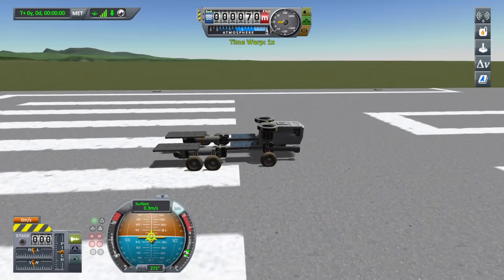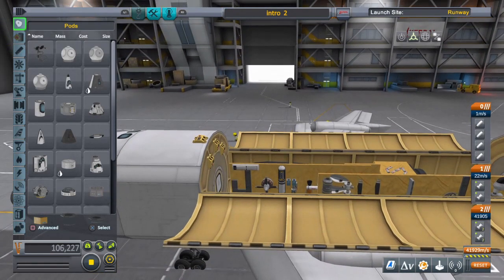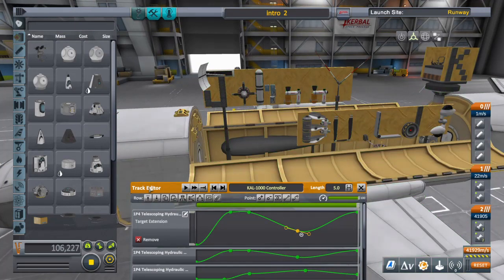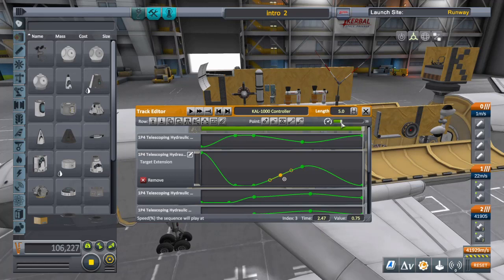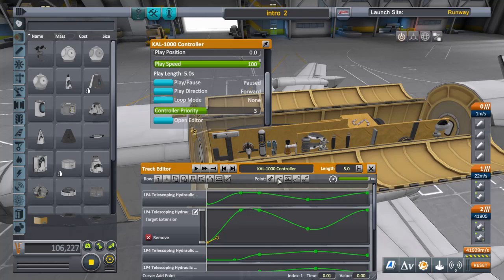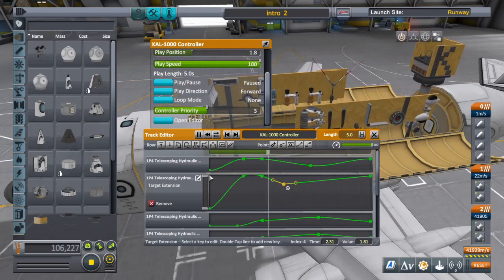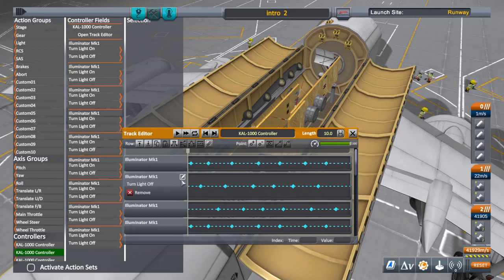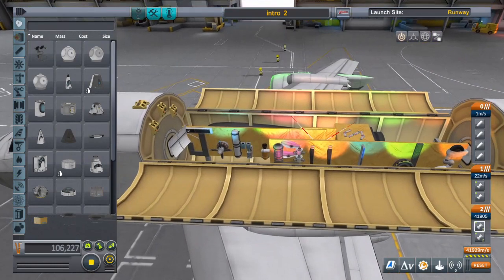Kerbal Space Program Tutorial: KAL-1000 Controller Basics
Welcome, here's a quick down and dirty run down of the KAL-1000 Controller.